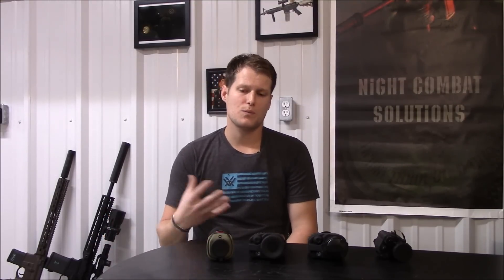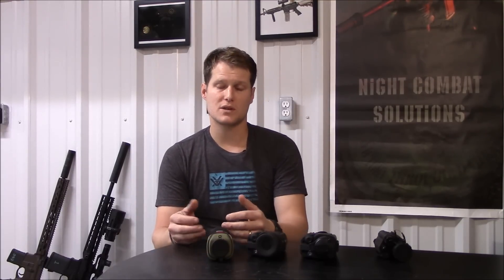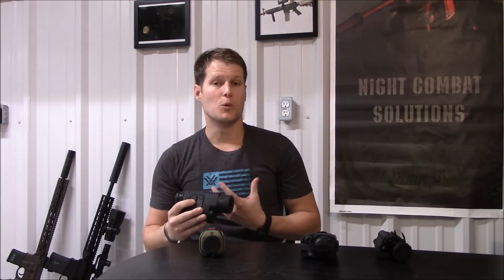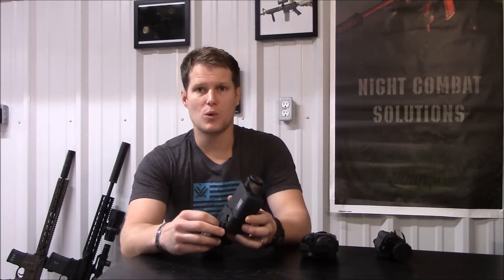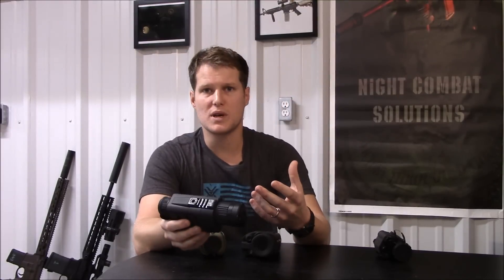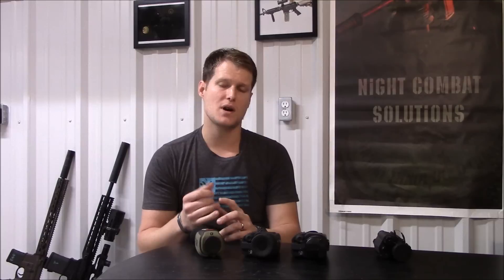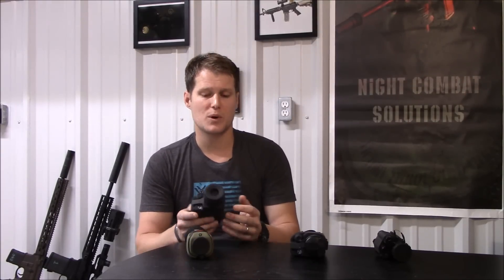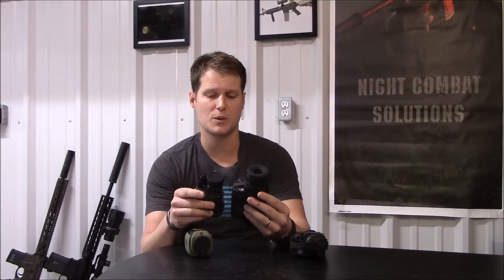Pulsar HD19a and HD38s Thermal Monoculars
Here's a short video covering the features of the Pulsar HD19a and the Pulsar HD38s Thermal monoculars. To summarize; You simply cannot find a product that has an image anywhere near as good as these monocluars for anywhere close to the price!

We would be more than happy to produce a video on any night vision device, thermal, or related accessories.